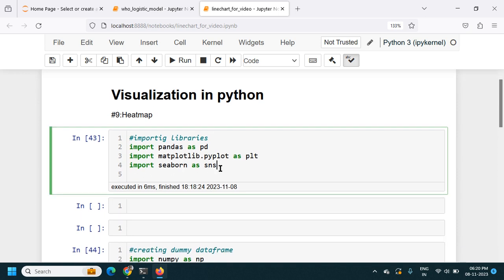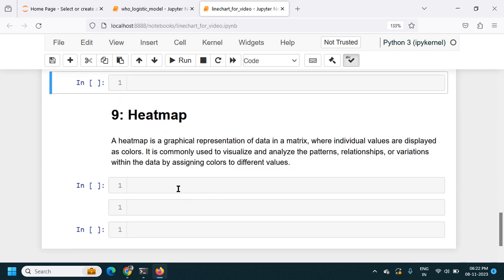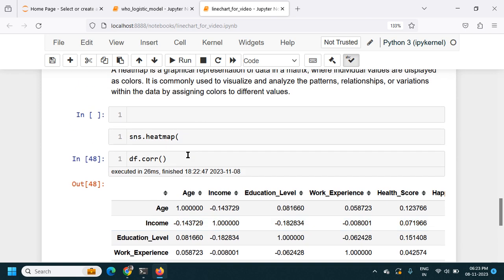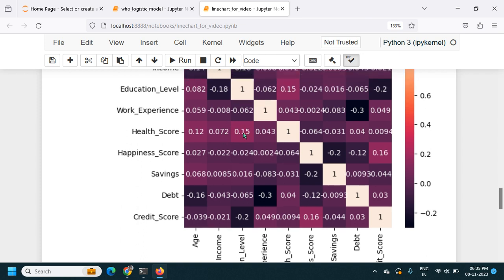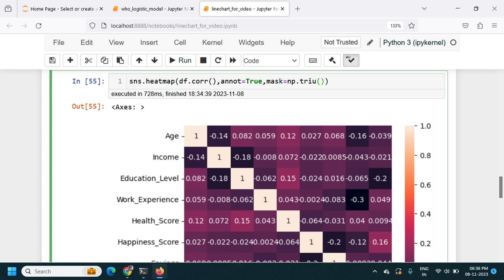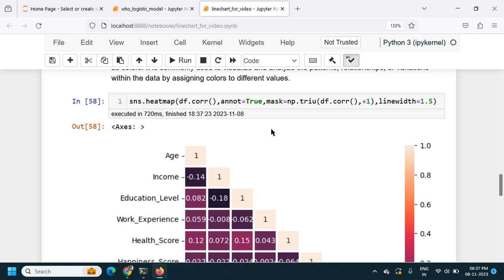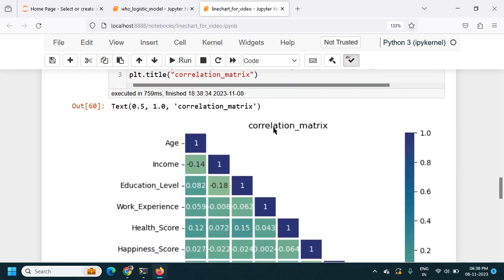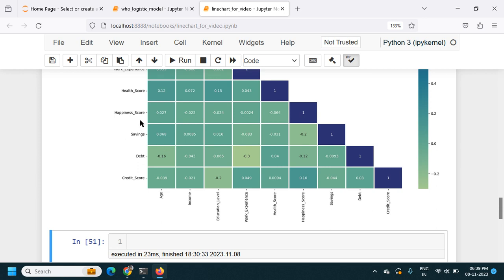#9:"Heatmap(correlation) in python"🔥:python Data visualization.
"Heatmap(correlation) in python":python Data visualization.
Welcome to another exciting episode of our Data Visualization series! 🚀 In today's video, we dive deep into the world of Python data analysis with Seaborn, focusing on creating compelling correlation heatmaps. 🎨🔍 Learn how to visualize relationships between variables and uncover hidden patterns in your data.

📌 Topics Covered:

Introduction to Correlation Heatmaps
Python Implementation with Seaborn
Interpreting and Customizing Heatmaps
How to use np.triu()
how to read heatmap
how to add title
how to add line